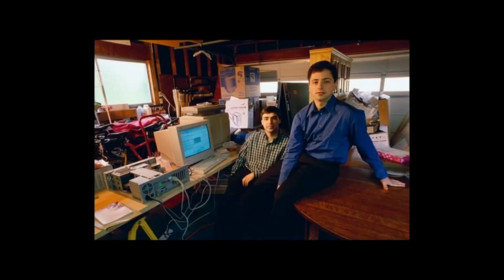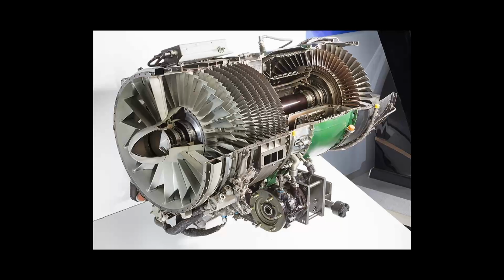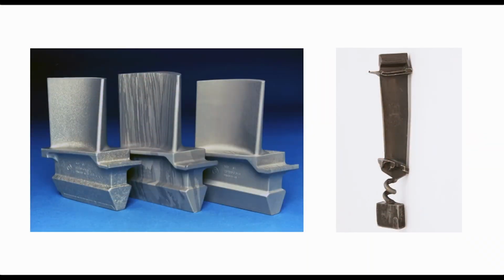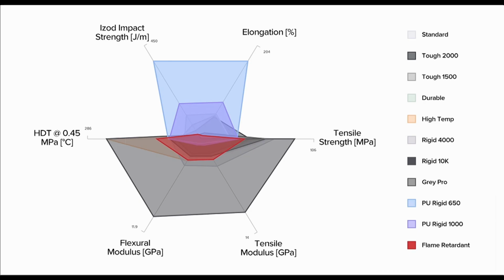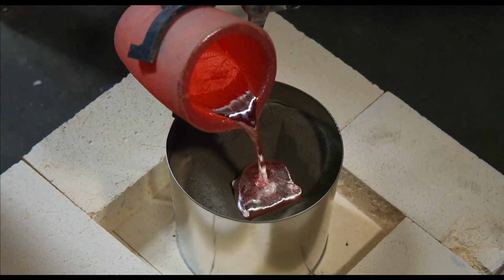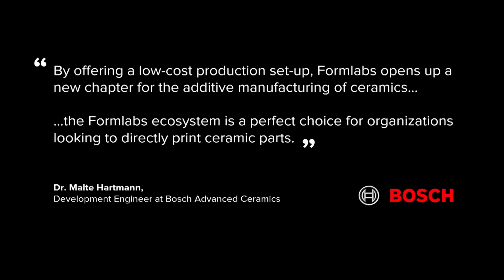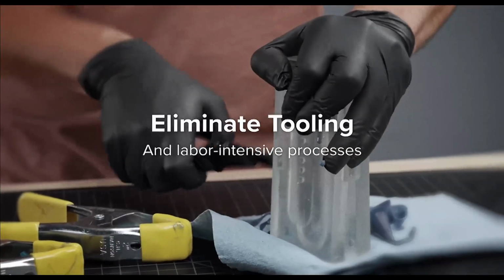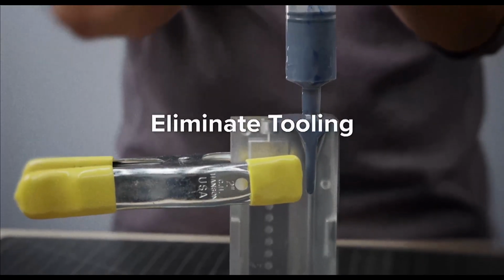Creating Materials to Support Digital Fabrication with the CEO of Formlabs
Max Lobovsky, CEO of Formlabs, explores the pivotal role of materials in shaping the future of design and manufacturing. He discusses how Formlabs is pushing the boundaries of material science to unlock new possibilities in digital fabrication. Later, Max is joined by Mack Mor, Principal Engineer at OXO, for a conversation on how OXO harnesses material innovation to create durable, high-performance products. Together, they highlight the transformative potential of materials in product development—bridging the gap between design, function, and manufacturability.

Max Lobovsky, CEO, Formabs

The Digital Factory 2023 | Boston, MA
Manufacturers of all sizes have realigned their organizations, strengthened their foundations, and explored new methods of production in response to the stressors of the last few years. These adaptations have changed how businesses interact within the global manufacturing network, and those who thrived have made not only themselves, but the network as a whole, stronger.

Hosted by Formlabs and Autodesk, The Digital Factory creates a space where ideas from global business leaders, policymakers, entrepreneurs, and innovators converge. The fifth Digital Factory conference on September 13 in Boston, MA held discussions around emerging technologies, preparing the new workforce, and building the future of supply networks.